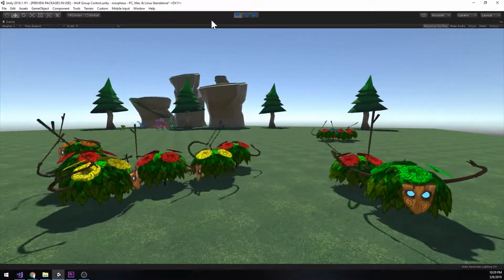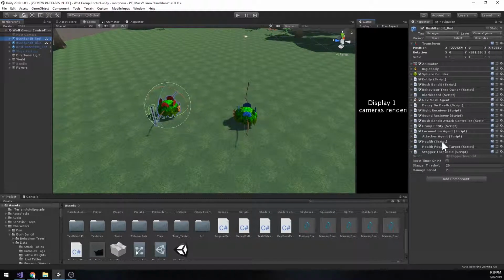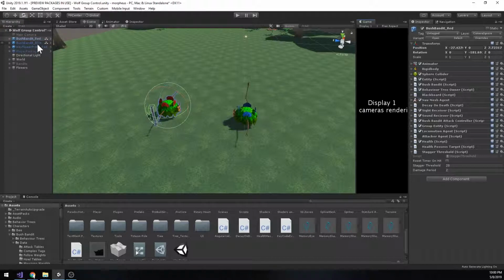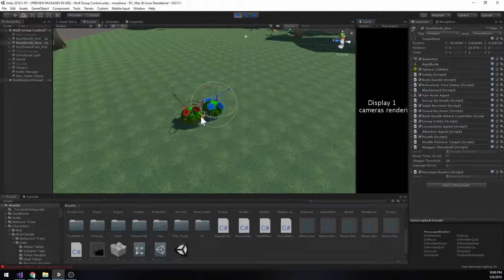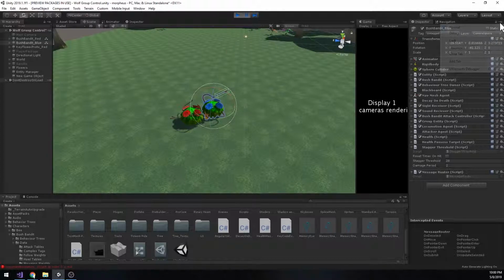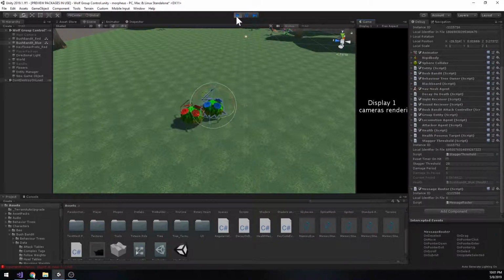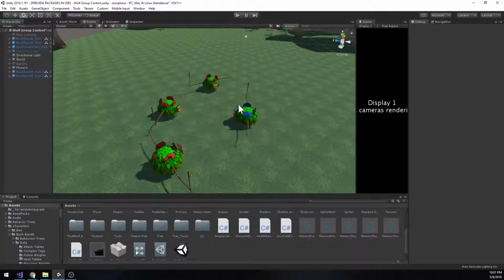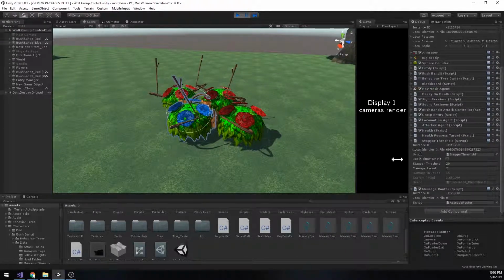Morpheus Dev - Combat Stagger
The Stagger Threshold component allows us to specify how much damage an entity can take within a time period before it is staggered.

This changes how combat behaves drastically and creates new combat scenarios that were not possible before. A one on one fight is more balanced and groups can overwhelm a single enemy quickly.